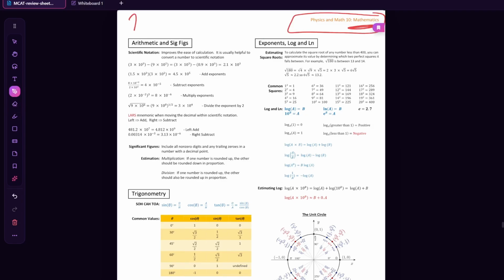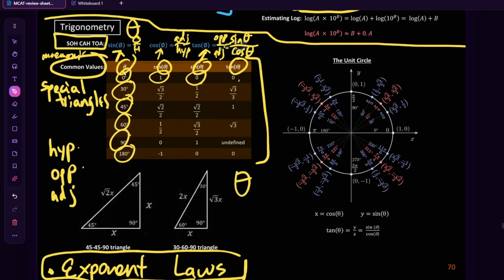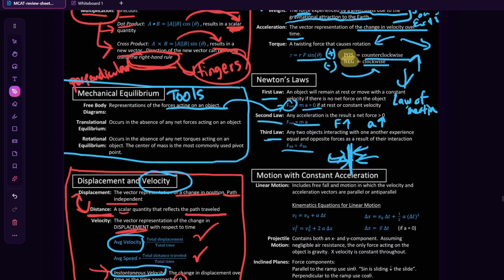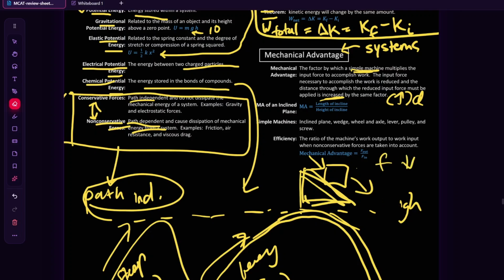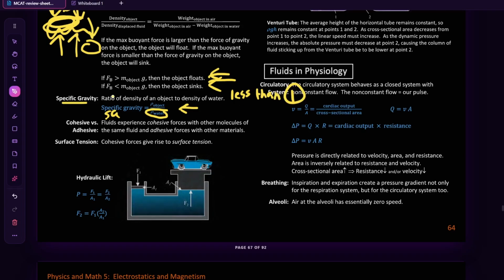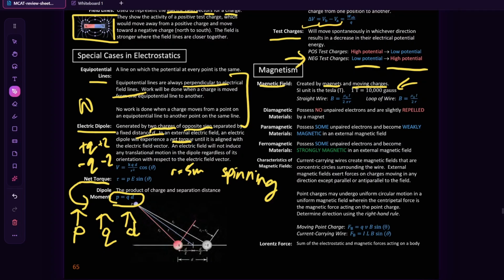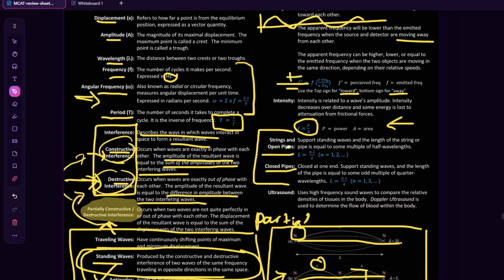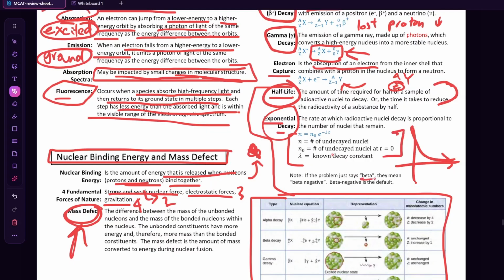MCAT Physics/Math REVIEW-- FULL 3HR LESSON (Comprehensive)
🚀⚡Empower a new generation of premeds.

Help us build this community-driven resource hub—all feedback and suggestions are welcome.
Timestamps // Chapters:
Intro - 00:00
Chapter 10 - Mathematics -- 1:10
Chapter 1 -Vectors and Scalars 29:50
Chapter 2 - Work and Energy 1:00:30
Chapter 3 - Thermodynamics 1:14:22
Chapter 4 - Fluids 1:28:42
Chapter 5 - Electrostatics and Magnetism  1:46:42
Chapter 6 - Circuits 2:02:02
Chapter 7 - Waves and Sound 2:11:11
Chapter 8 - Light and Optics 2:24:46
Chapter 9 - Atomic and Nuclear Phenomena 2:37:27

Research Design/ Statistics!! :
Chapter 11 - **Forgot to record these chapters** Please review them!!
Chapter 12  - Goodluck!!

Study tip: Do practice Qs right after each new concept you read about to test your understanding and make sure you're actively engaging with the material.